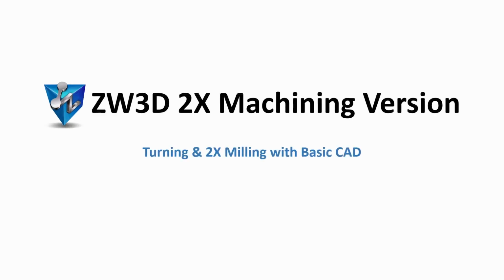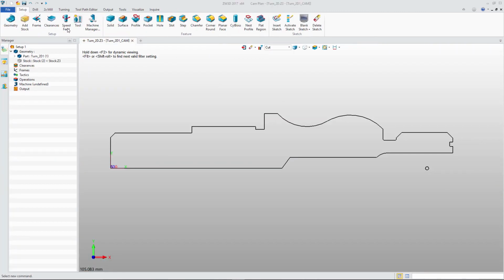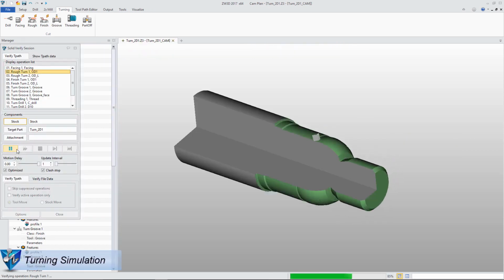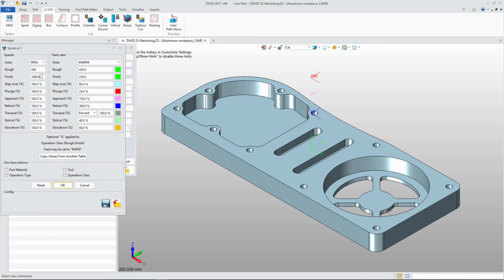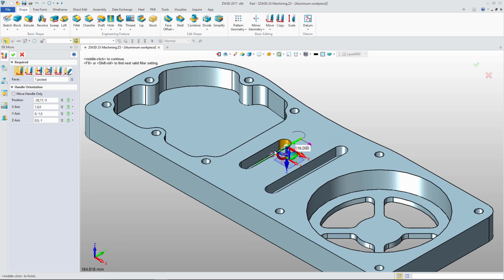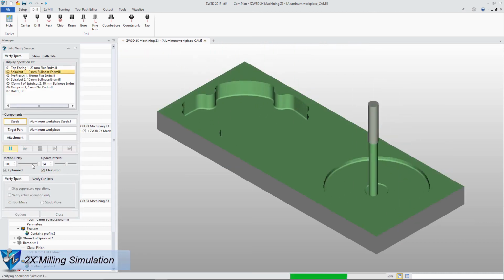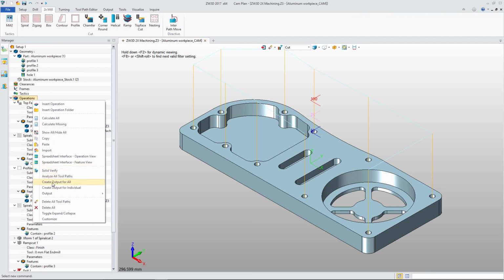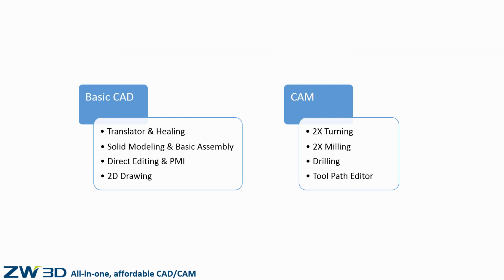ZW3D 2X Machining Version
ZW3D 2X machining version provide basic CAD functions and 2X machining functions including  2X turning, 2X milling, drilling, etc.
With 2X turning, 2X milling, drilling functions, ZW3D delivers easy and efficient 2X manufacturing.